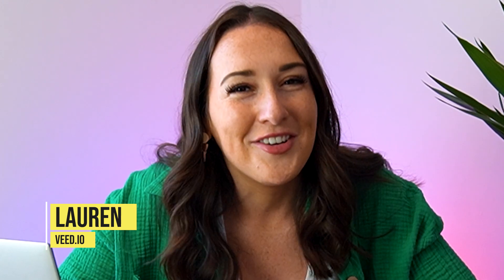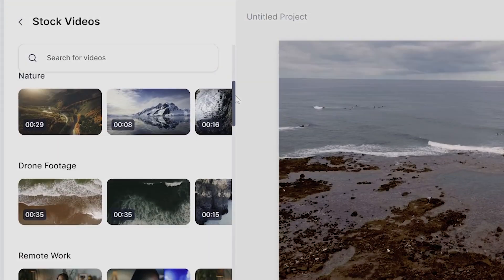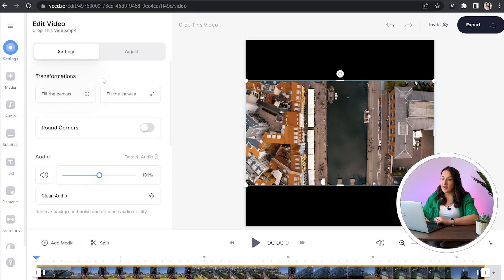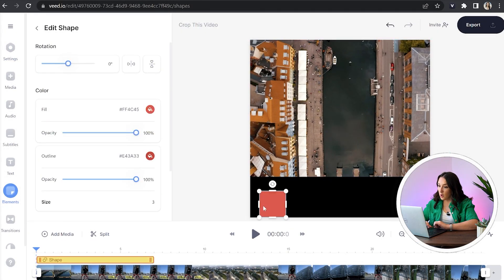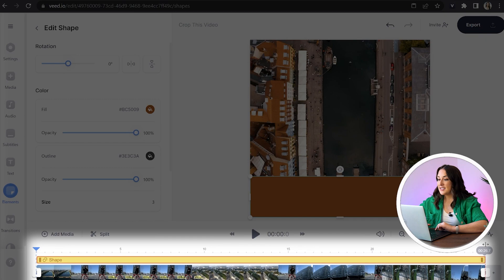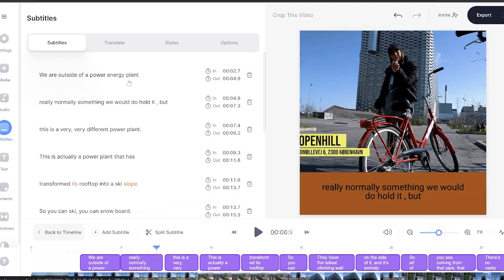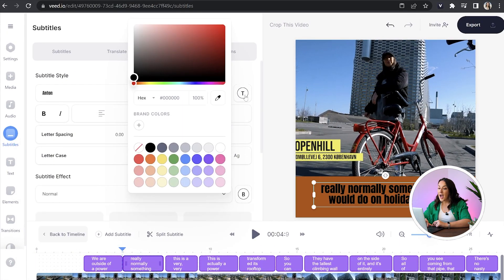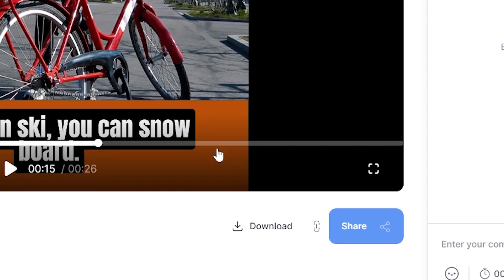How to Crop a Video | Free Online!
In this video I'm going to show you how to crop a video FOR FREE!!! You can change the aspect ratio for any video, cropping it for TikTok, Instagram, Facebook, Youtube and even Pinterest . To get started just click the link above!

HOW TO CROP A VIDEO TUTORIAL:
0:00 - Intro
0:30 - How to crop a video for free
0:59 - How to deal with aspect ratio problems
1:38 - How to add subtitles to your cropped video
2:11 - How to edit and style your subtitles
2:30 - How to render & export your cropped video
2:48 - Outro

Additional Resources:

How to Crop a Video in 2 minutes! ⏱

⭐ Get access to more features with VEED’s Pro plan:
✅  Longer videos
✅  Custom fonts

Lauren & VEED.IO